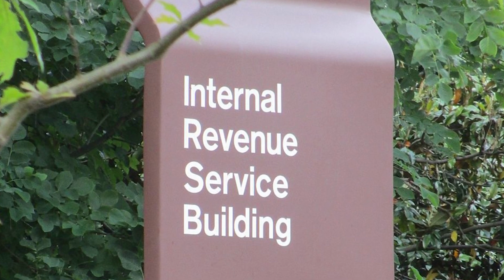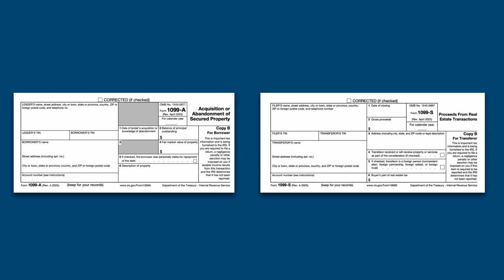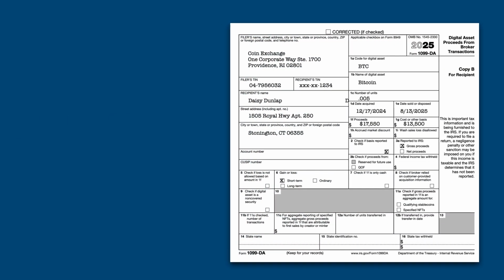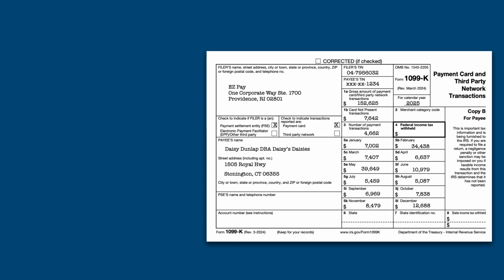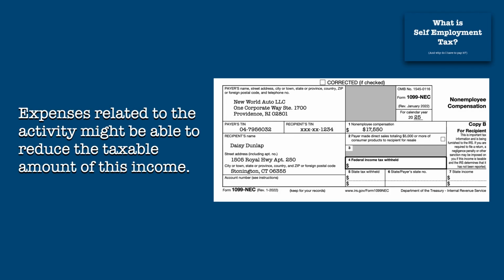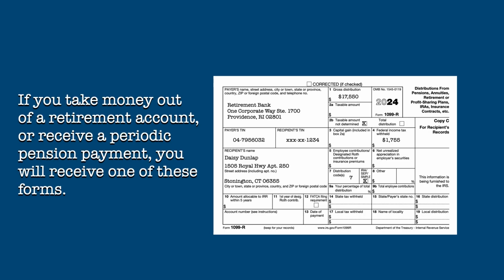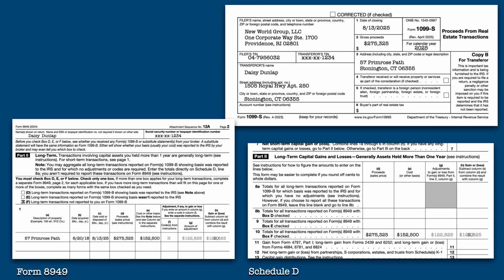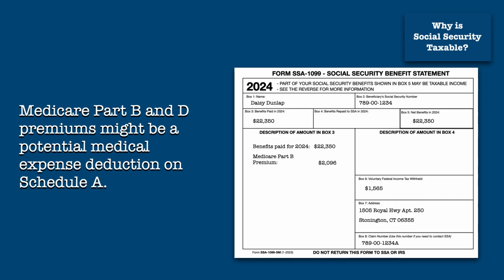Forms 1099, from "A" to "S"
Most income that is not wages is reported to the IRS (and thus to you) using form 1099.  But which Form 1099?  This video gives a brief introduction to over 15 Forms 1099, describing the types of income they report, and how they relate to your taxes.

0:00 Introduction
1:19 1099A
1:42 1099B
2:07 1099C
2:32 1099DA
2:50 1099DIV
3:02 1099INT
3:17 1099G
3:40 1099K
4:08 1099MISC
4:52 1099NEC
5:09 1099Q
5:27 1099QA
5:50 1099R
6:14 RRB 1099
6:46 1099S
7:20 1099SA
7:57 SSA 1099
8:30 Conclusion

IRS Form 1099-R: "Distributions From Pensions, Annuities, Retirement of Profit-Sharing Plans, IRAs, Insurance Contracts, etc."

IRS Form 1099-SA: "Distributions from an HSA, Archer MSA, or Medicare Advantage MSA"

(Forms RRB-1099 "Payments by the Railroad Retirement Board," and SSA-1099 "Social Security Benefit Statement" have no direct link to them.

Image and footage credits:

Storyblocks.com
Wikimedia Commons

*NO ARTIFICIAL INTELLIGENCE WAS USED TO WRITE, EDIT, ANIMATE, VOICE, OR EDIT THIS VIDEO*